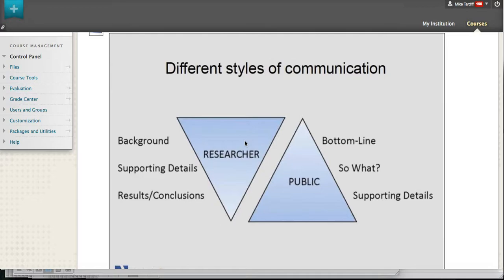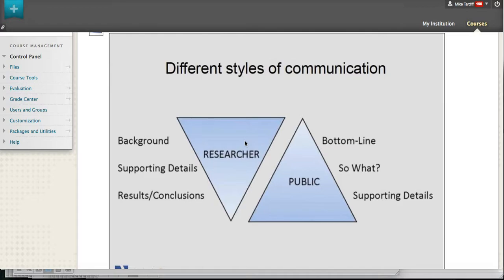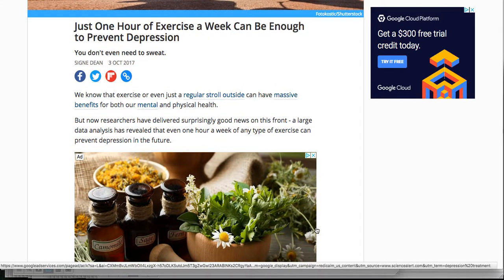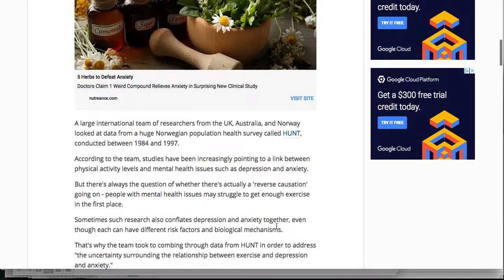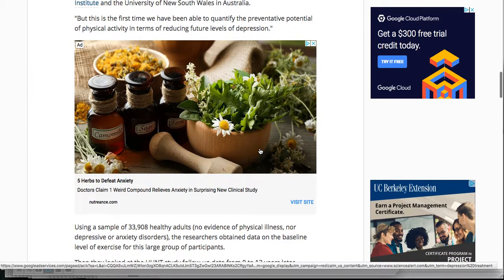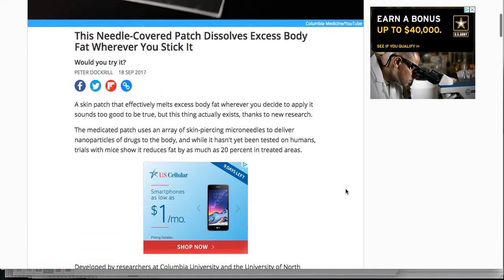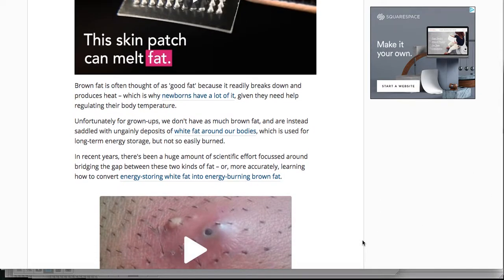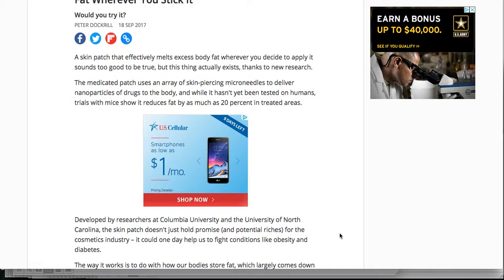ENG218: Week #7 Mini Lecture